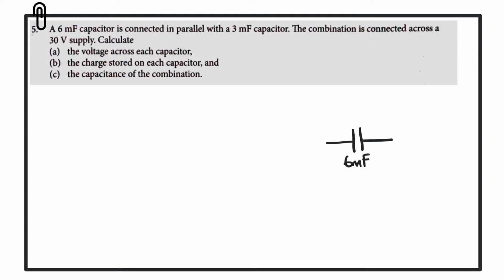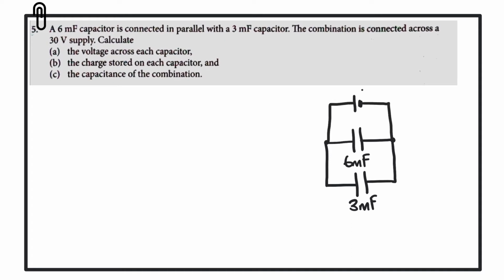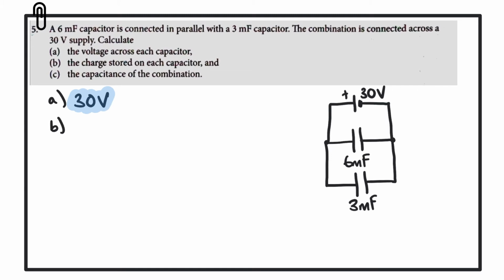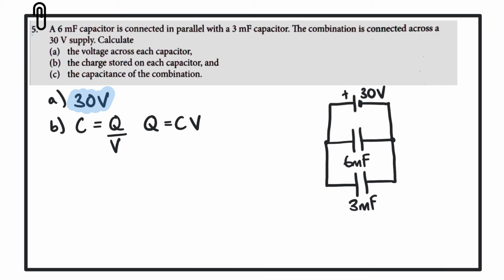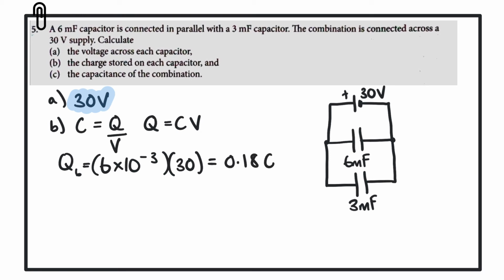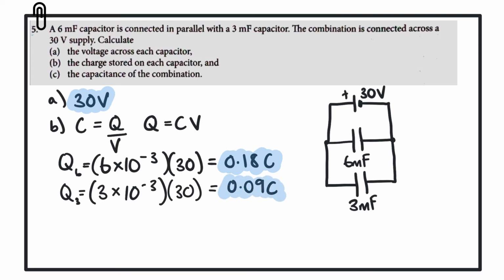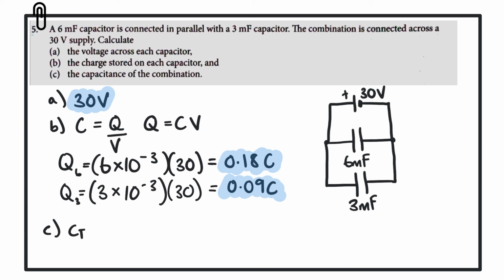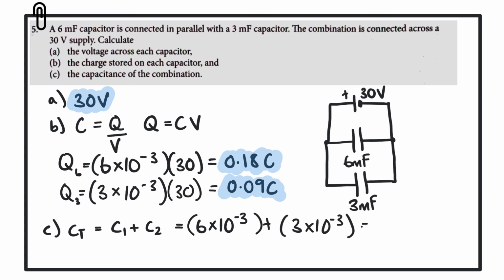Simple Capacitor Calculation | WORKED EXAMPLE | CCEA | A-Level Physics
A2 2: Fields, Capacitors & Particle Physics

This video is a worked example of a Capacitor question from the CCEA A2 Physics Questions book.